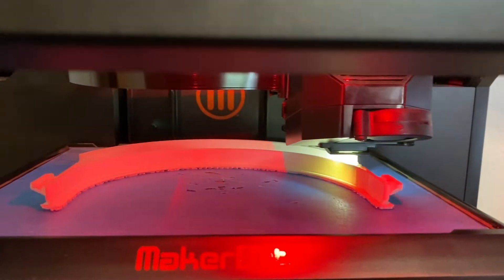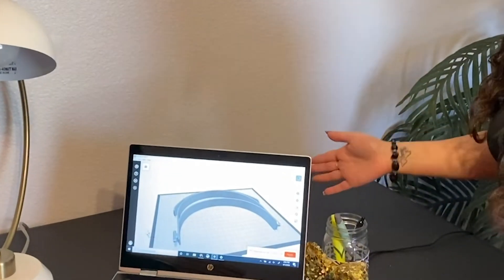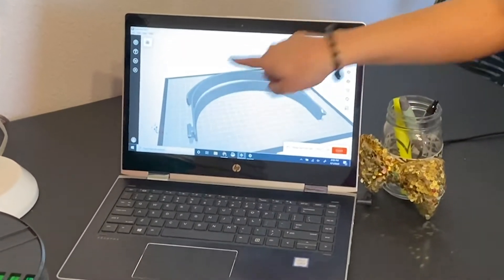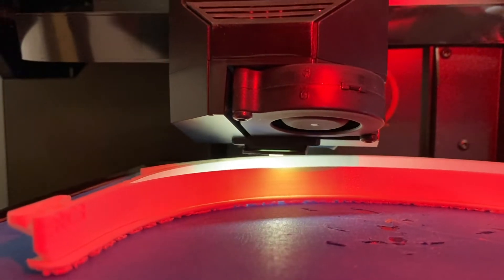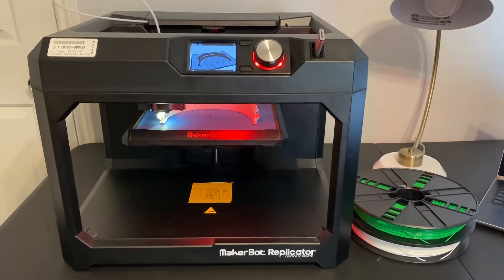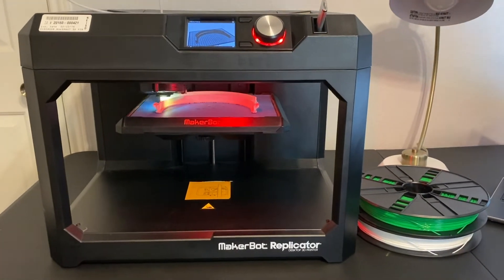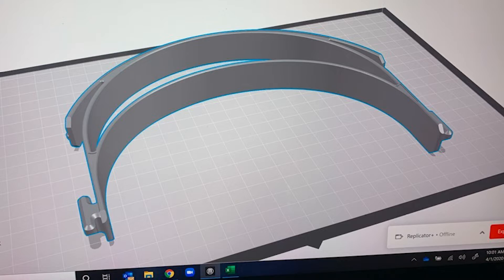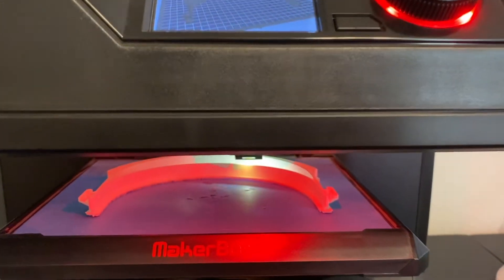North East ISD 3D prints facemasks for health care workers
Librarians and Teachers are donating time to help those on the front lines

North East ISD’s Career & Technical Education (CTE) teachers and librarians are using 3D Printers to build facemasks for health care workers on the frontlines of the COVID-19 pandemic. NEISD is working with Canopener Labs to provide the masks. Canopener Labs provided our District with the file needed to print the facemasks so our teachers and librarians are doing the rest. The process is very simple, all our teachers and librarians have to do is load the file into the printer and wait while the printer completes the project. Next, they will remove the shield and start the process again. Each print takes about an hour and a half. All engineering teachers and librarians in the District have been asked to help produce the shields if they can. Once finished, the masks will be collected, taken to Canopener Labs so they can be sterilized and sent to healthcare workers.